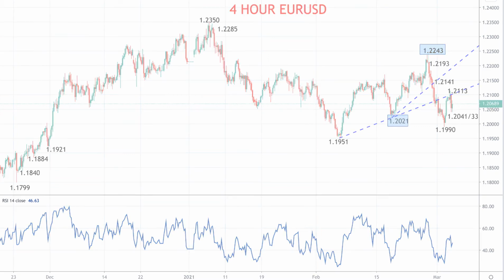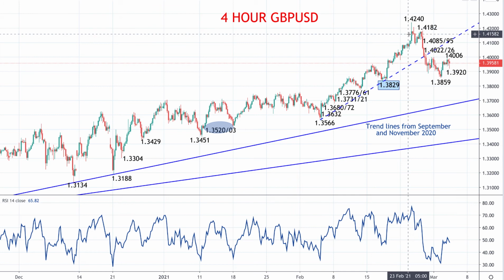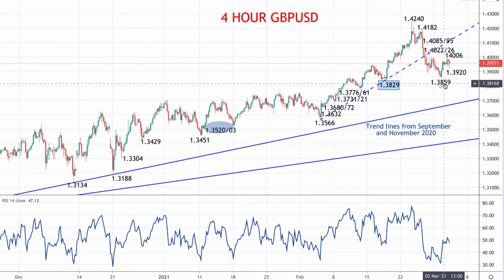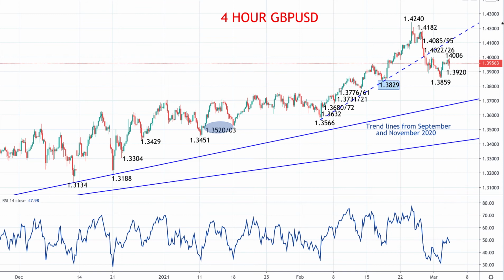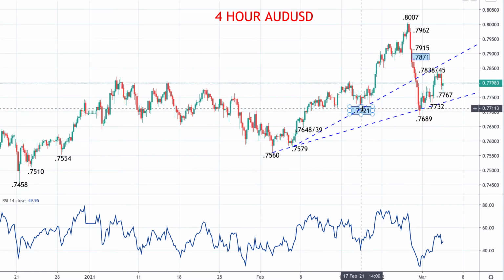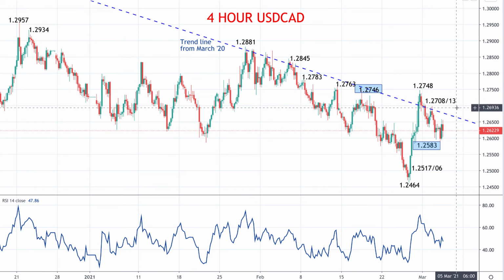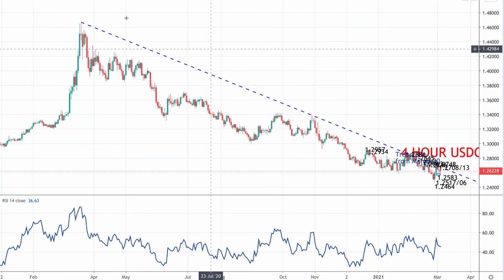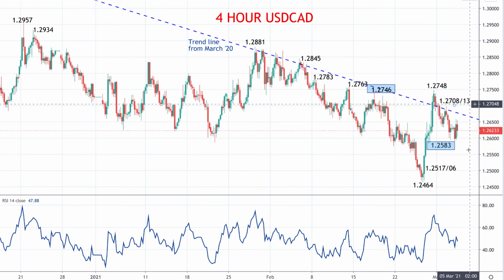US Dollar still trying to strengthen again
Focus on EURUSD, GBPUSD, AUDUSD, NZDUSD, USDCAD and USDJPY